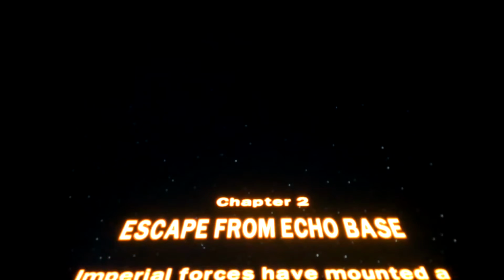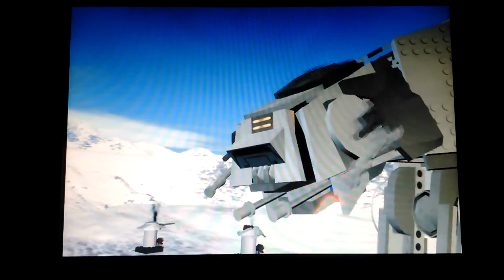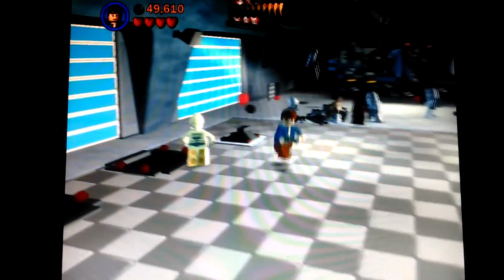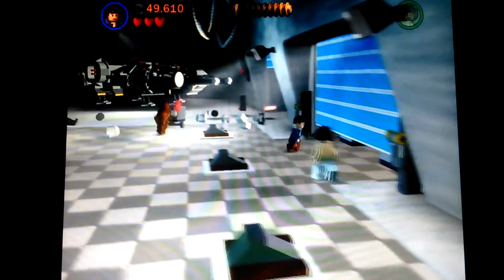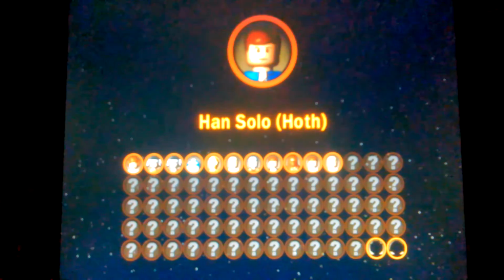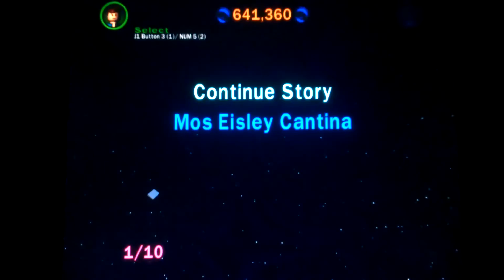Let's Play Lego Star Wars II Story Mode Part 9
Part 9 of this Let's Play.  Containing music from Mega Man Powered Up and Ape Escape 3.